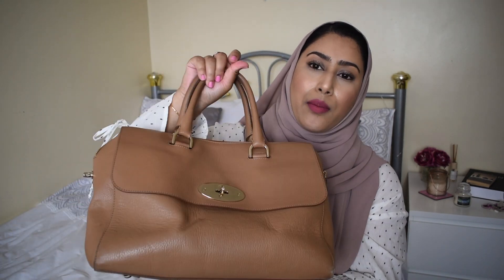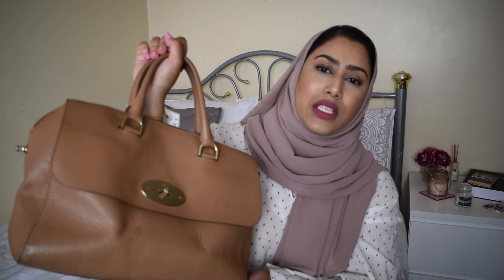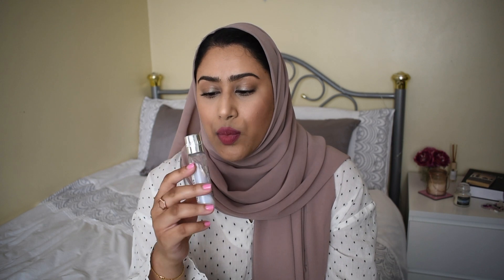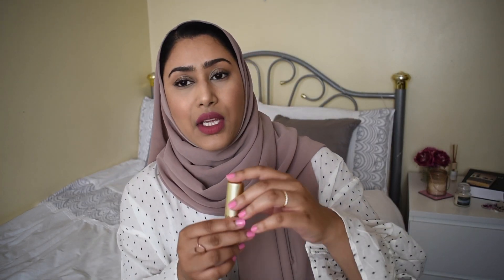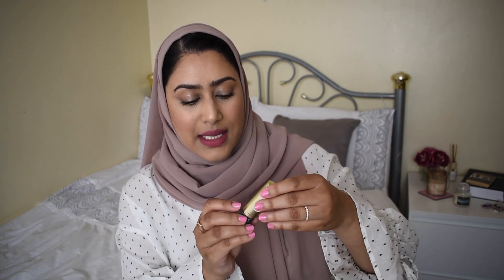What's In My Bag | Just Jakia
As requested here you go, what's in my bag!! Hope ya all loving the beautiful weather!